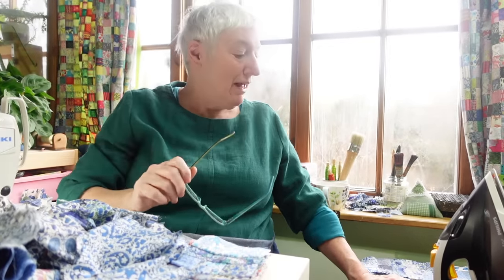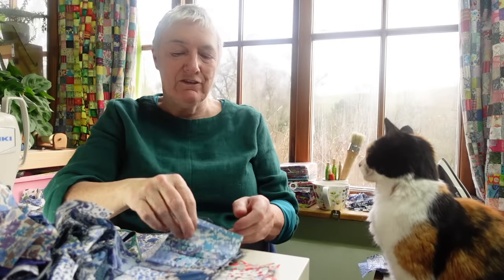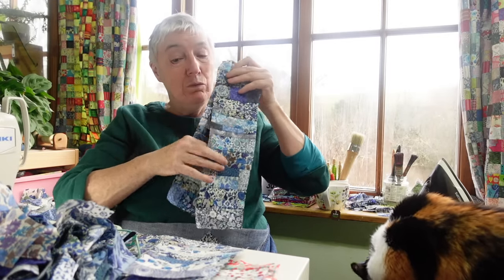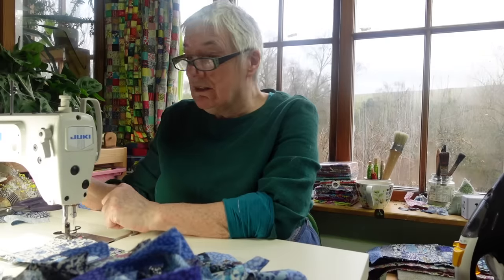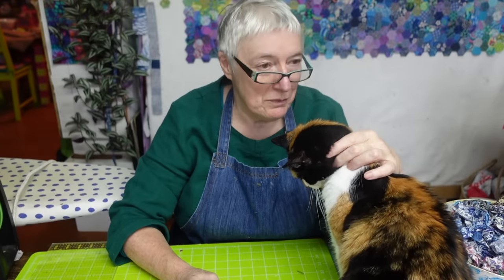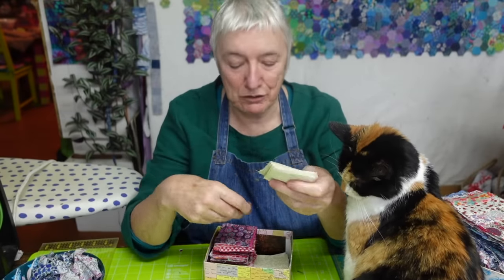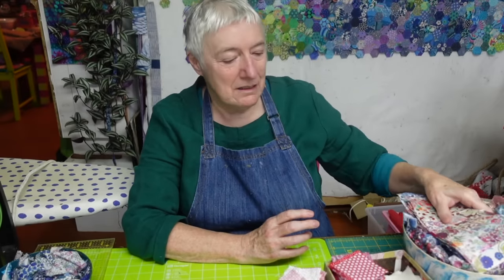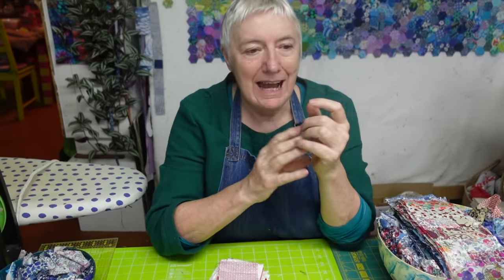Liberty Scraps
Here is some progress on my Liberty Scrap Piecing Project, inspired by Karen at Just Get It Done Quilts. She makes really bright and joyful strips like this. The Liberty fabric is more subtle and incredibly beautiful. Using it in this way means I will never waste a single scrap! But what to make with them? Not sure yet, but just making them is enough for now!

I have a little shop where you can find the things I create here in my cottage in Northumberland, plus some treasures from my creative friends. The monthly newsletter will keep you informed of shop updates, the charity donation I make each month with your Ad Revenue, plus the prize draw details where one person on the mailing list will win a gift from the shop. So when you pop over to see the website, be sure to sign up to the mailing list!

Support from Patrons allow this channel to continue and I am grateful for each and every one of you! Thank you!

You can join the Virtual Lime Green Sofa on Facebook by searching for The Last Homely House  where the lovely Admin Folk will welcome you.

You can post your crafts and ideas on Instagram too and use the hashtag lhhlgs where you can meet other like minded friends.

There is even a Spotify playlist of all the Movie Soundtracks I love so much!

Please check the Playlists where we have grouped together themed videos for you to enjoy. Check out this one all about English Paper Piecing